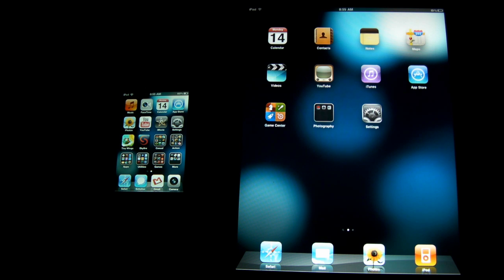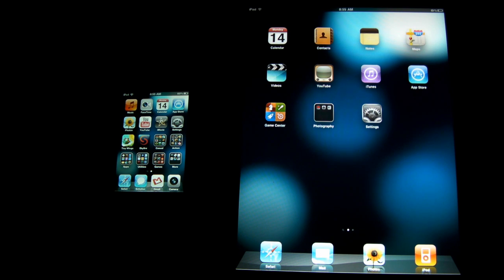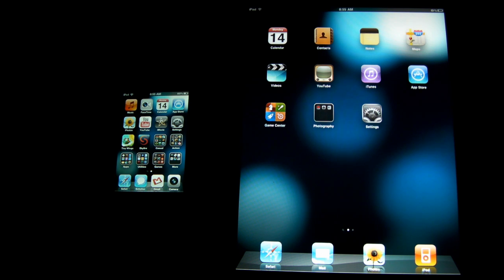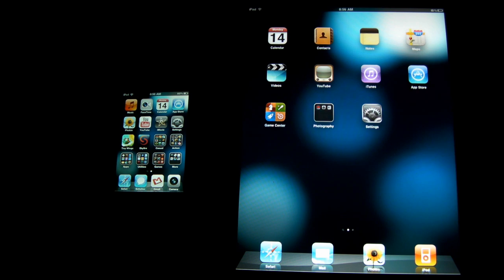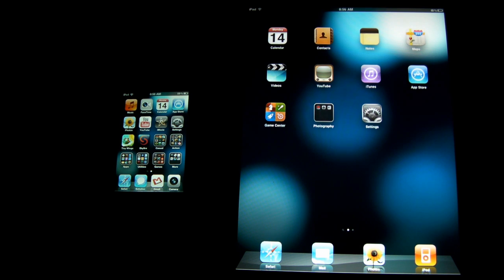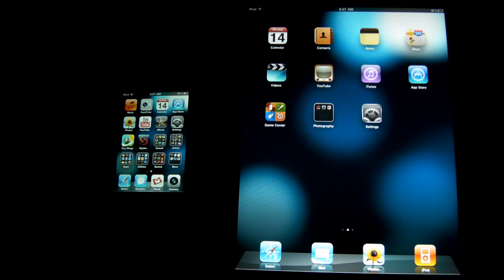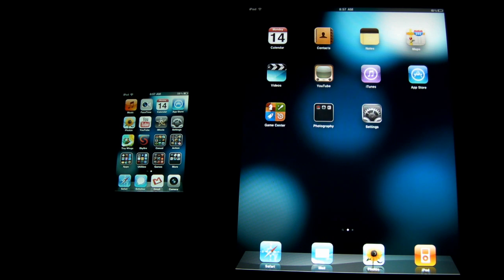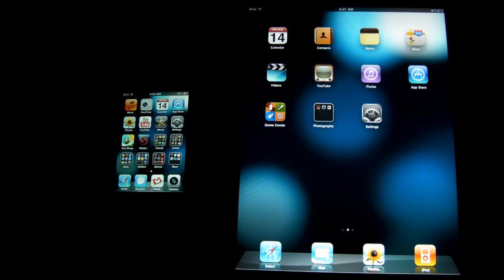State of Jailbreak: iPad 2 and iOS 4.3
In this State of Jailbreak video I discuss the jailbreak situation for the Apple iPad 2 along with iOS 4.3 for the iPhone 3GS, iPhone 4, iPod touch 3G, iPod touch 4G and iPad 1. A new tethered (sn0wbreeze 2.2.1) jailbreak by ih8sn0w has been released as well as two exploits have been found, one by comex for the iPad 2 and one by i0n1c for all other devices on iOS 4.3.